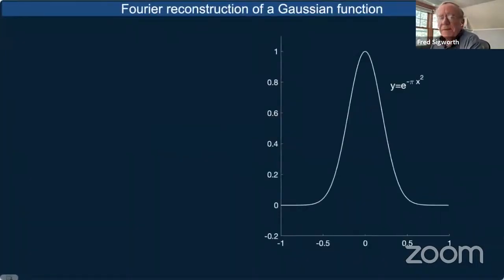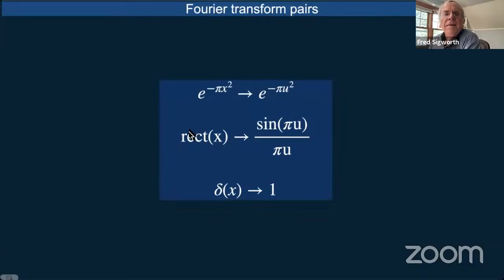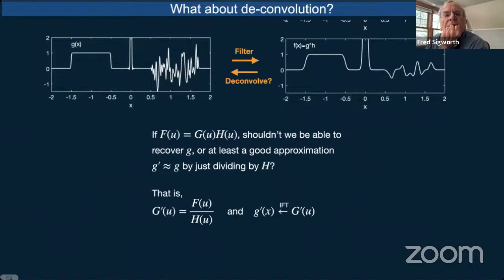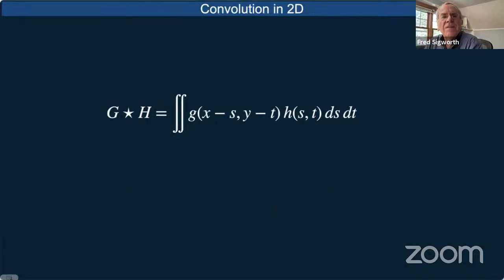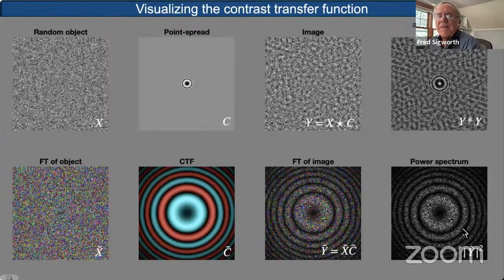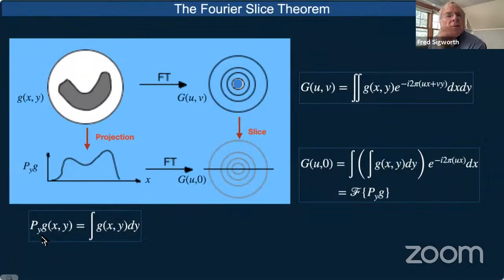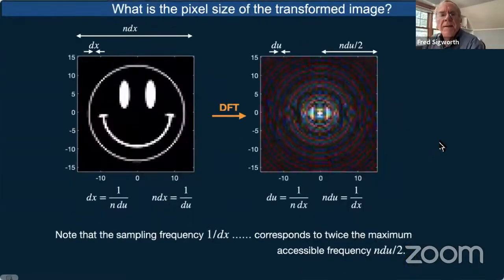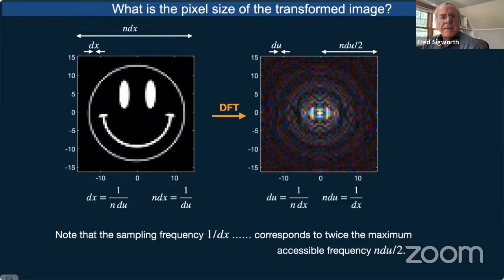1b FTs and properties